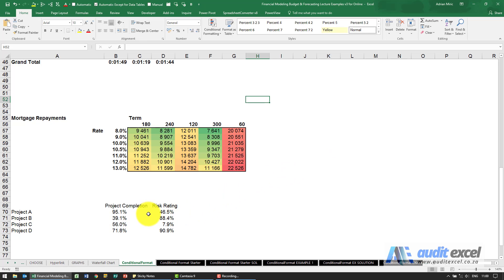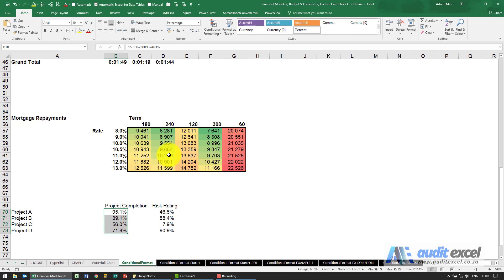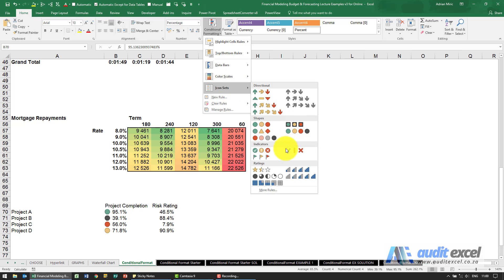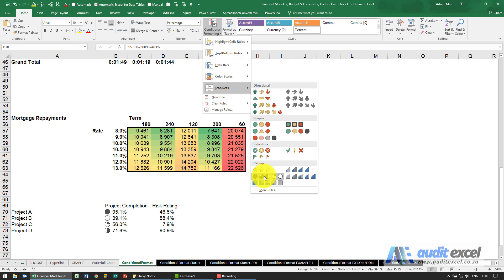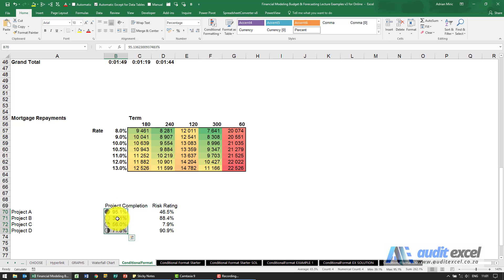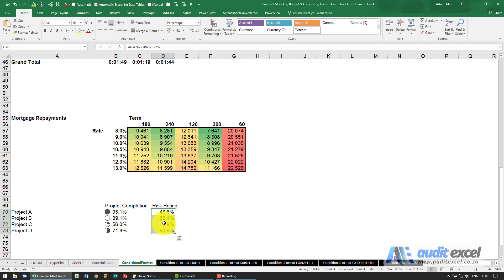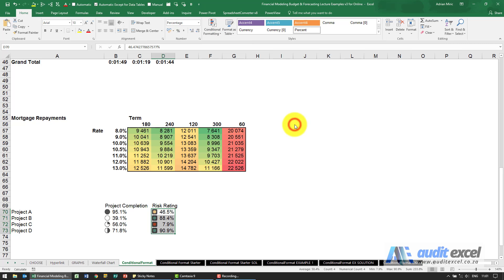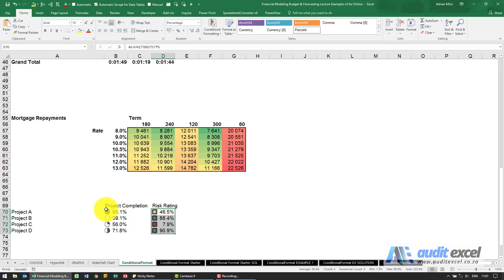Add risk robots, milestones, up and down icons to Excel cells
Download includes how to control these icons
00:00 Add Icons to Excel cells
00:35 Add Project Progress Icon into cells
00:55 Add Risk Robot Icons to Excel cells

Add risk robots (green, yellow, red risks), project milestones (% complete) and up/ down icons (variance analysis) to your Excel spreadsheet dashboards using the built in conditional formatting icons.